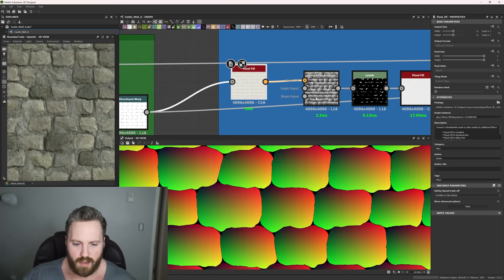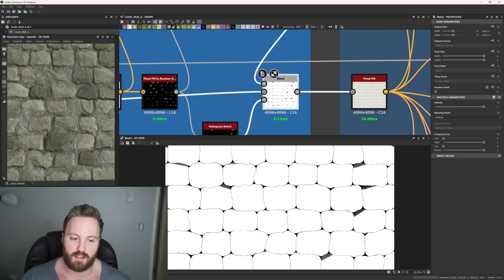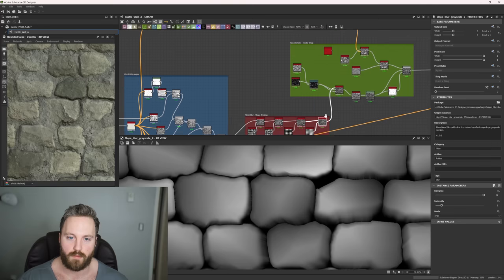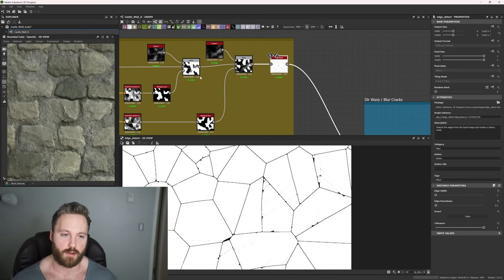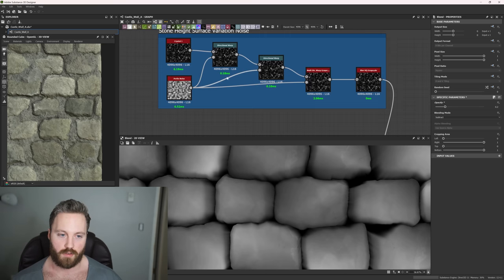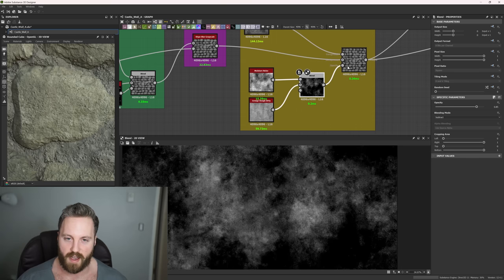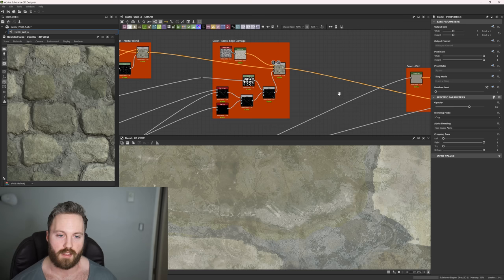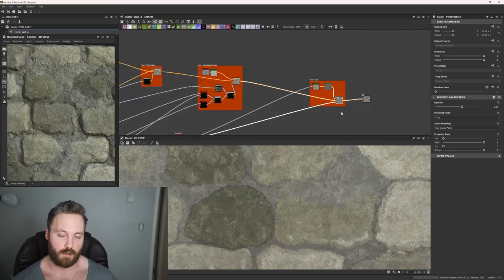Stone Wall Creation: Substance Designer Masterclass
Welcome to our latest masterclass where we journey into the intricate world of stone wall creation using Substance Designer. This tutorial is the key to adding a robust, textured element to your 3D environments. 🏰

Throughout this comprehensive guide, we'll metamorphose basic textures into realistic stone walls, demonstrating the unrivaled capabilities of Substance Designer. No matter if you're an industry veteran or just dipping your toes into 3D design, this tutorial will provide you with the skills to enhance your digital landscapes.

Key Learnings:

In-depth understanding of materials in Substance Designer
Step-by-step process for creating realistic stone wall materials
Pro tips and tricks for adding authentic detail to your 3D environments

Timestamps
00:00 Explaining Tutorial
00:39 Begin Shape and Tile Creation
01:28 Begin Large Edge Chipping / Flood Fill
03:35 Flood Fill and Angles
05:01 Material Preview
05:31 Slope Blur - Shape Breakup
06:18 Non-Uniform + Vector Warp
08:17 Creating Cracks
09:42 Warping Cracks
11:15 Crack Mask
12:48 Subtle Stone Detail
14:48 Concrete Overlay
15:35 Mortar Creation and Blend
16:55 Creating the Color
25:07 Memberships